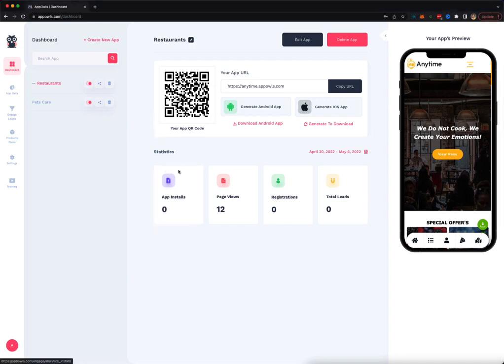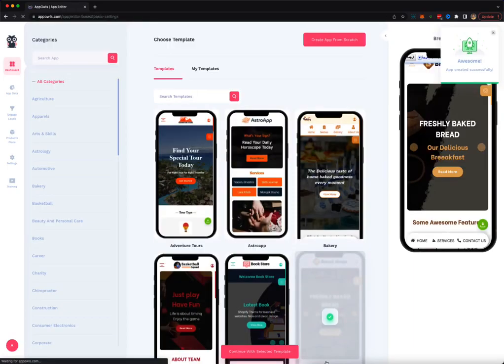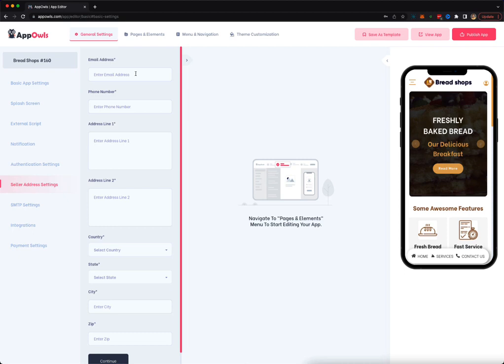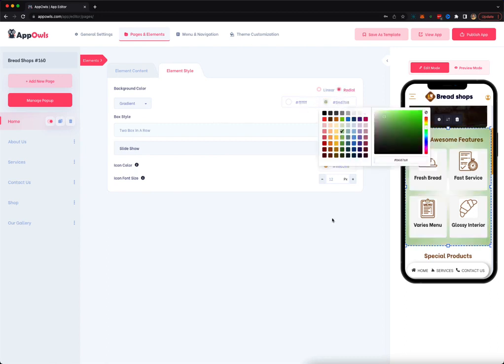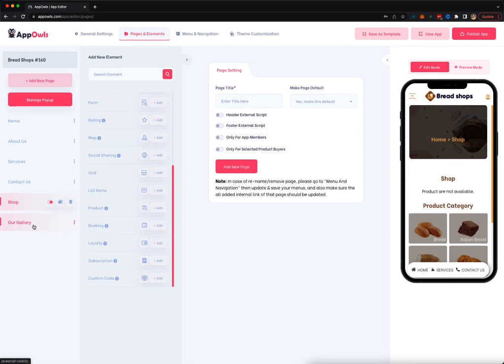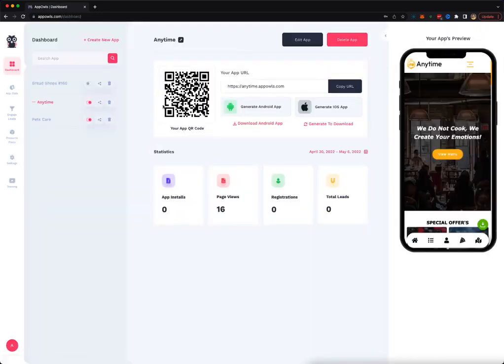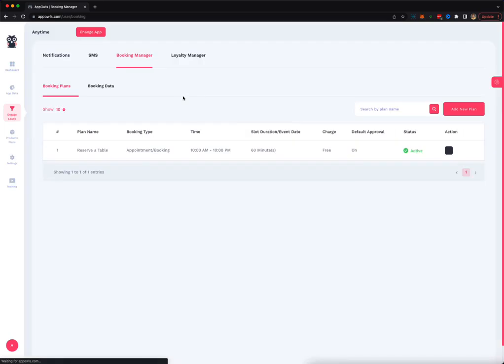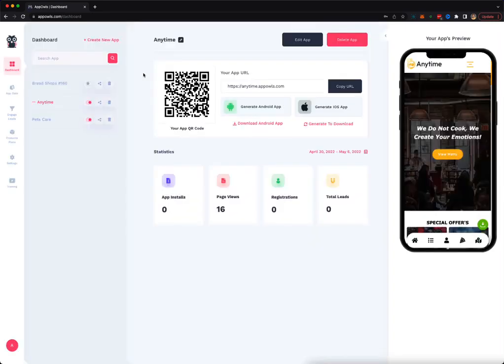AppOwls OTO - AppOwls OTOs